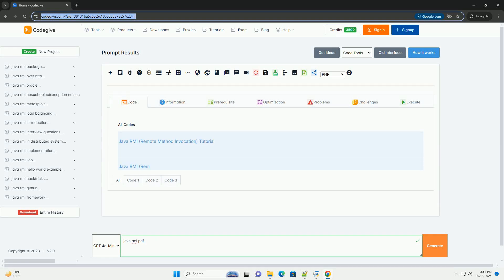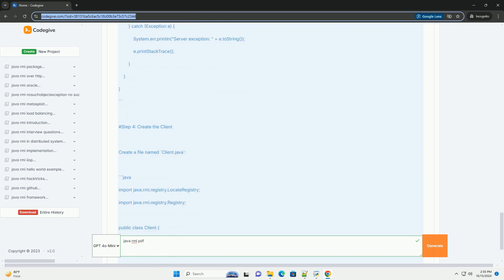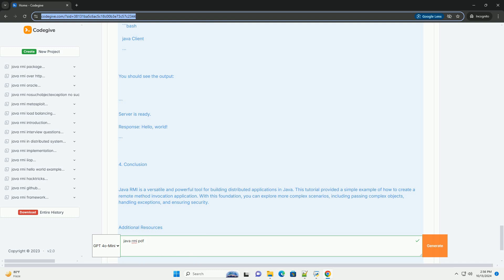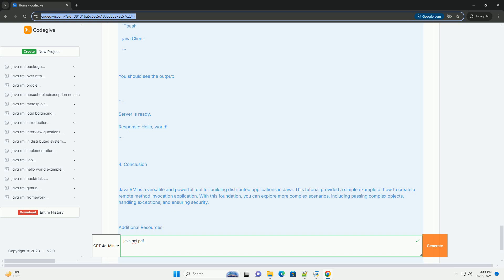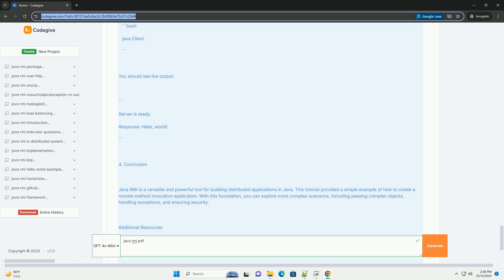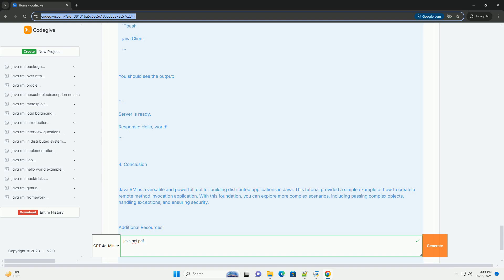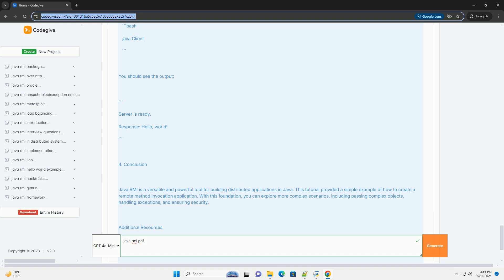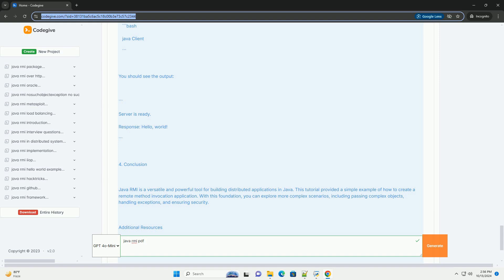java rmi pdf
### java rmi (remote method invocation) tutorial

java rmi (remote method invocation) is a powerful feature of java that allows you to invoke methods on an object located in another java virtual machine (jvm). this can be on the same machine or on a different machine across a network. this tutorial will guide you through the basics of java rmi, including setup, code examples, and a simple application.

1. introduction to java rmi
2. setting up the environment
3. creating a simple java rmi application
   - step 1: define the remote interface
   - step 2: implement the remote interface
   - step 3: create the server
   - step 4: create the client
   - step 5: compile and run the application
4. conclusion

java rmi allows for communication between java programs running on different machines. it is built on top of java’s networking capabilities and uses object serialization to pass objects between jvms.

**key features:**
- remote communication
- object serialization
- easy to use with java
- supports distributed programming

to develop and run a java rmi application, you need:
- jdk installed (java development kit)
- a basic text editor or ide (e.g., eclipse, intellij idea)
- command line/terminal access

this example will demonstrate a simple rmi application where a client can call a method on a remote server to get a message.

1. **compile the java files**:

2. **start the rmi registry**:

   open a terminal and start the rmi registry:

3. **run the server**:

   in anothe ...

python javascript
python javatpoint interview questions
python javatpoint

python javascript
python javatpoint
python java
python javadoc
python java c++
python pdf2image
python pdf library
python pdf parser
python pdf to text
python pdf generator
python pdfkit
python pdf
python pdfplumber